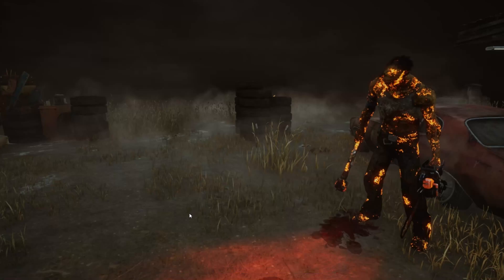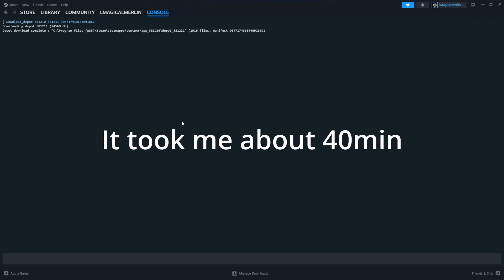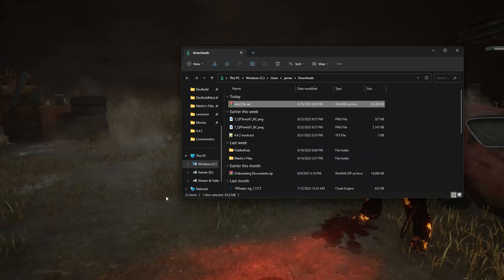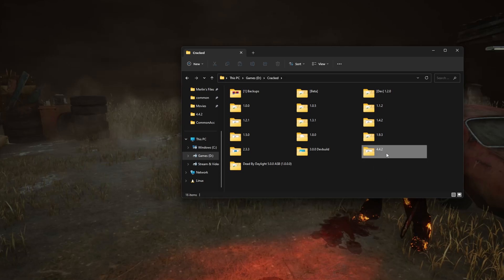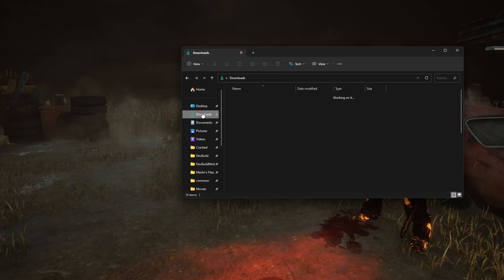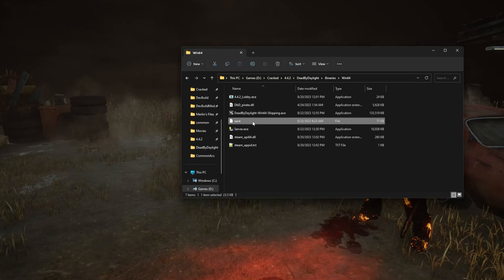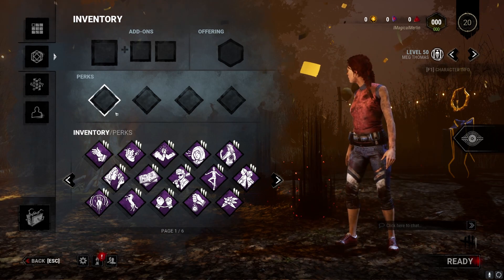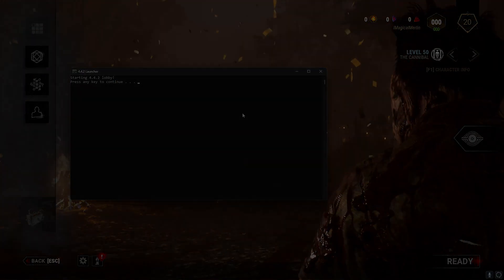Depot Download 4.4.2 DBD Fix Tutorial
This is a tutorial video on how to install 4.4.2 using the Depot-Download Method
If you have any questions, ask in the server's 4.4.2 help chat.

Timestamps
0:00 Intro
0:04 Start the Depot Download
0:47 Download World Of Goo Demo
1:03 Turn off your Anti-virus
1:13 Download the 4.4.2 Fix files
1:28 Go to Depot Download location
1:55 Relocate the version (optional)
2:09 Add the folder path as an exclusion
2:43 Grab the 4.4.2 Fix
2:57 Delete everything in DeadByDaylight\Binaries\Win64
3:03 Apply the 4.4.2 Fix
3:20 Create copies of the save-file
3:39 How to Launch 4.4.2
4:06 How to find a match as a survivor
4:31 How to play killer